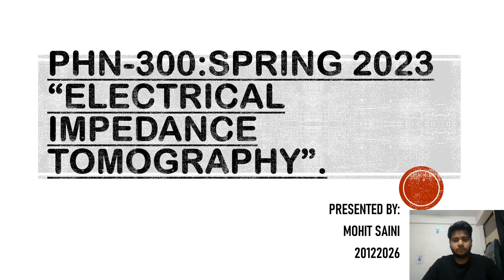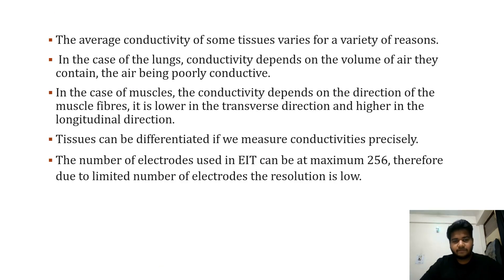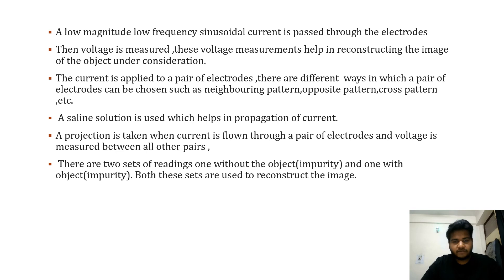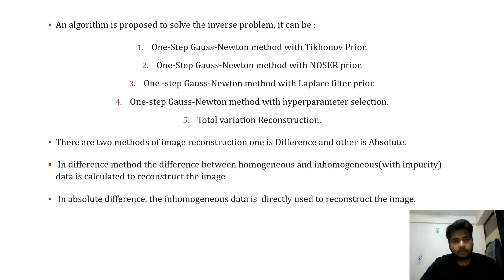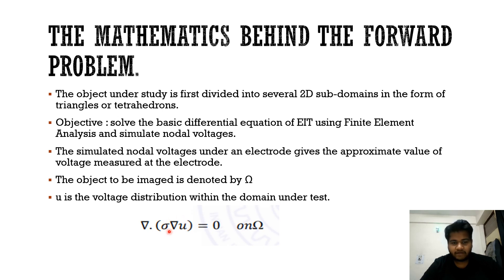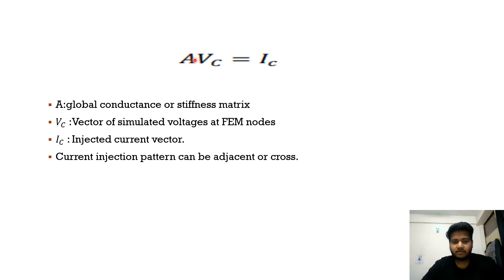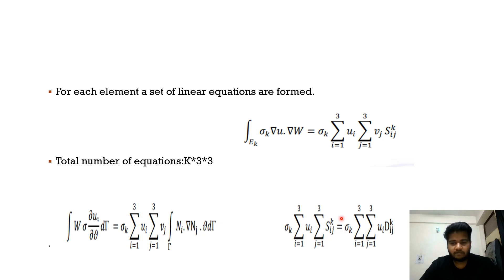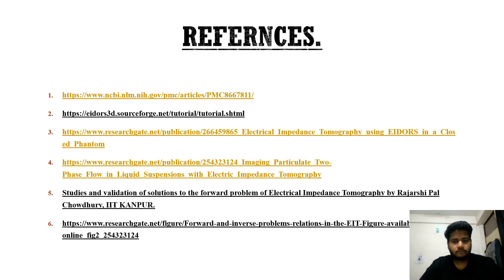ELECTRICAL IMPEDANCE TOMOGRAPHY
This video is made by Mohit Saini. He worked in DDIL lab towards his lab-based Project.